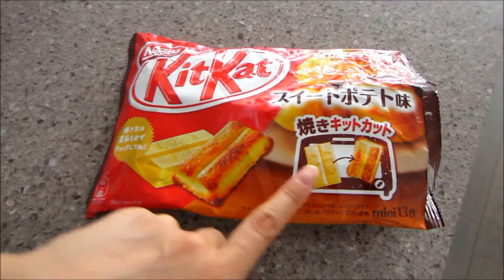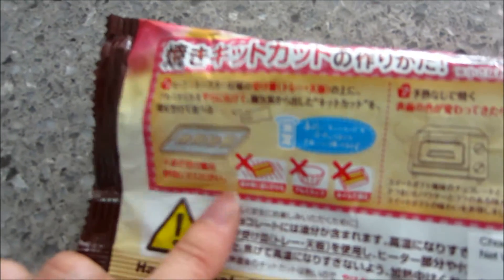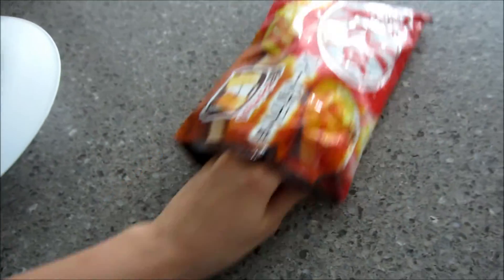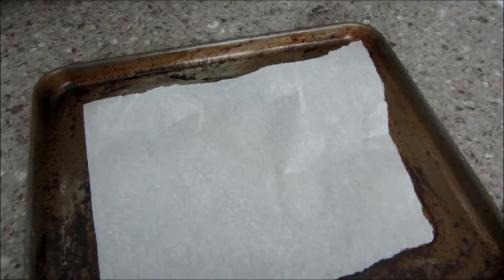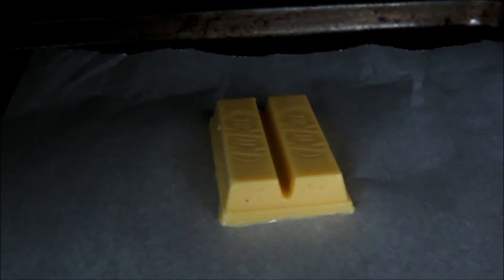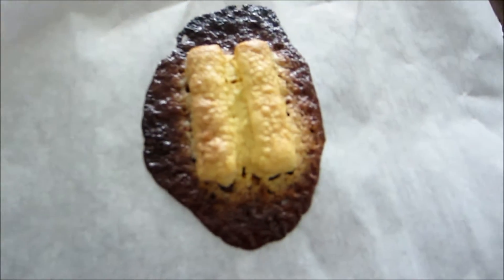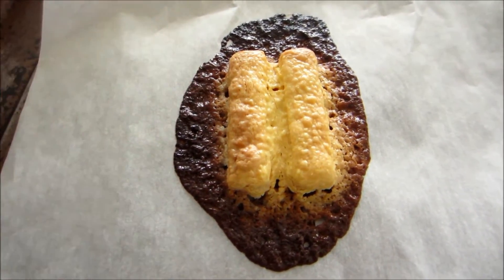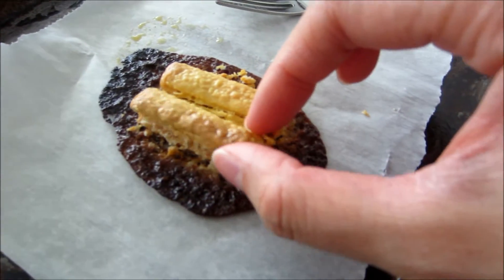KIT KAT SWEET POTATO | BAKE & TASTE TEST!